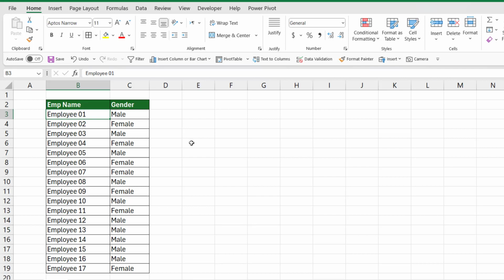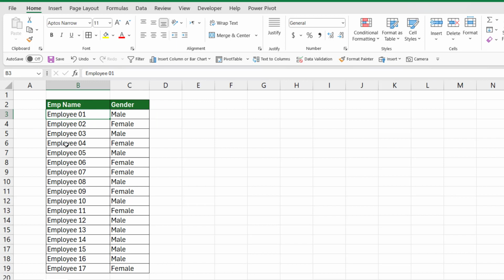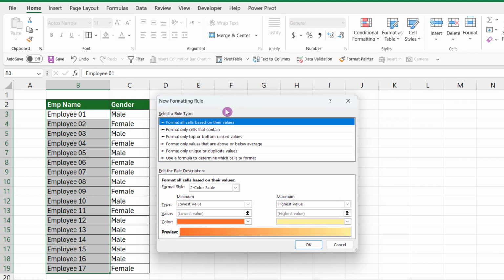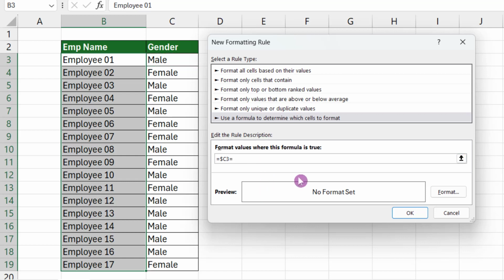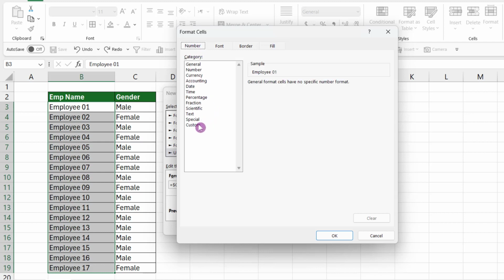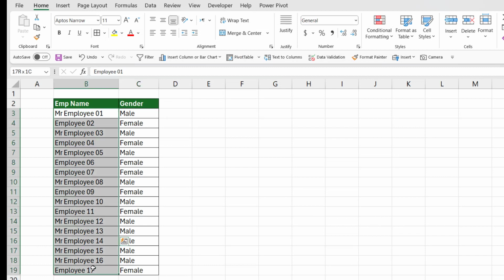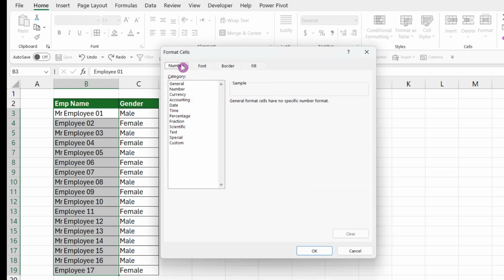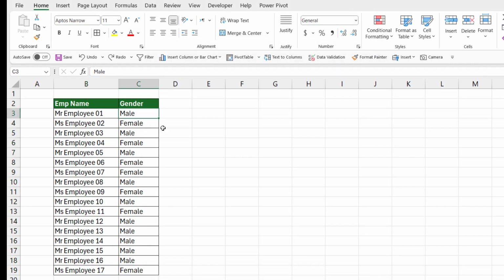Excel Conditional Formatting Hidden Tips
Excel Conditional Formatting Hidden Tips, Unlock the full power of Excel's Conditional Formatting with these hidden tips! Learn advanced techniques to make your data stand out, automate formatting based on complex rules, and streamline your workflow. Whether you're a beginner or seasoned Excel user, discover how to take your spreadsheets to the next level with these expert insights.

- 100% Satisfaction Guarantee
- Quick Turnaround Time
- Affordable Rates

Best,
Tanvir Rahaman